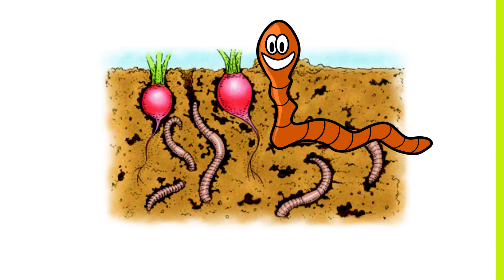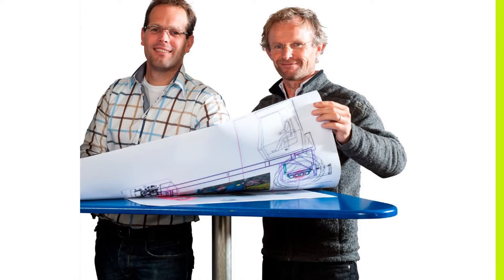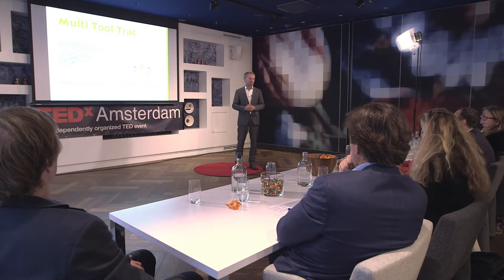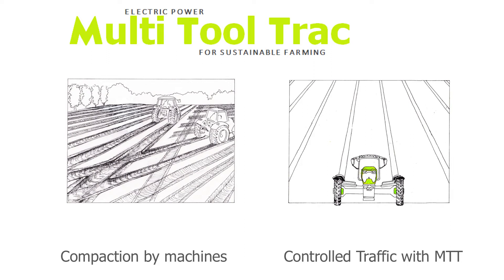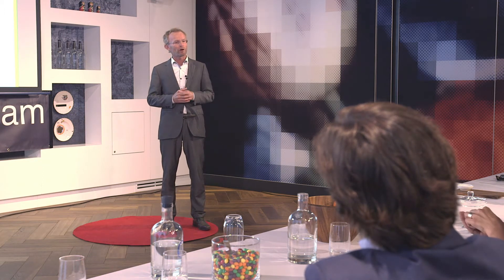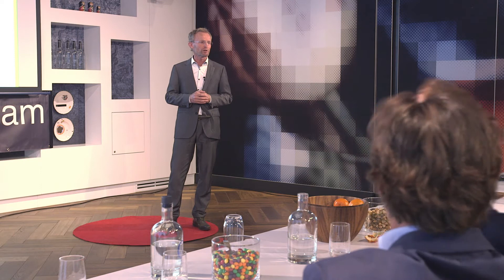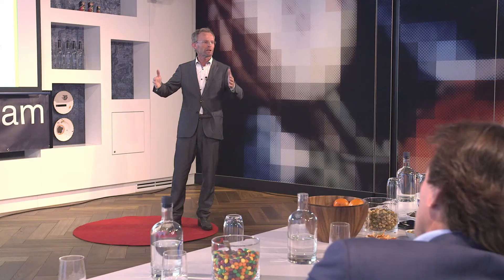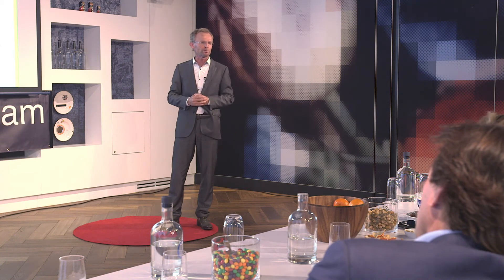Pitch Paul van Ham - Multi Tool Trac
The next iPhone will not address how we better use the scarce resources we rapidly deplete. Paul van Ham had an idea that does. But it cost a few million to build a prototype. Paul found a small number of customers willing to commit, invested his personal savings and set to work. What he succeeded in building was the first electric tractor in the world made for energy transition, better soils and better food. Multitooltrac increases yield by 20% in 20% less time, leaves the soil in a much better shape using 100% renewable energy. Farmers are not the easiest customers in the world. But they are voting with their money. The Tesla of agriculture, made in Holland.